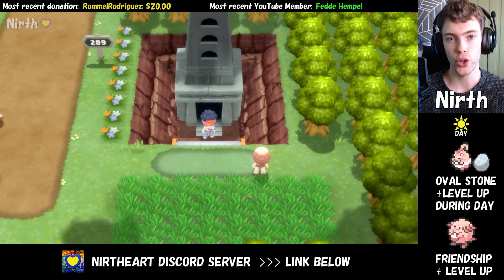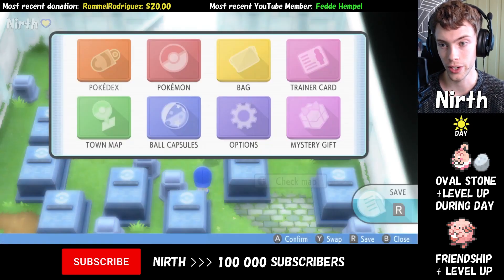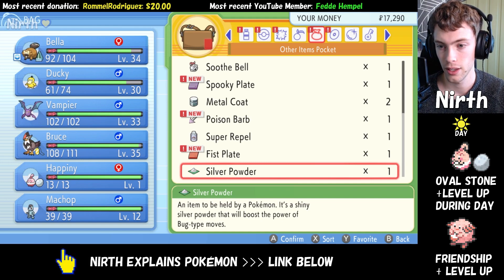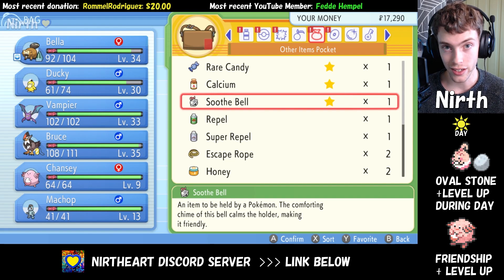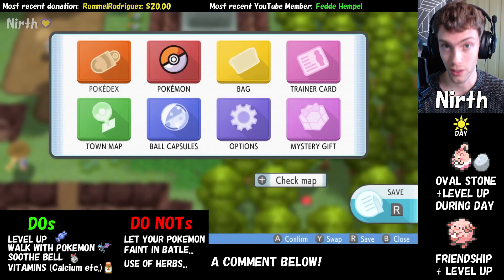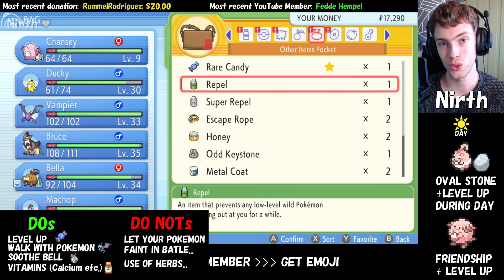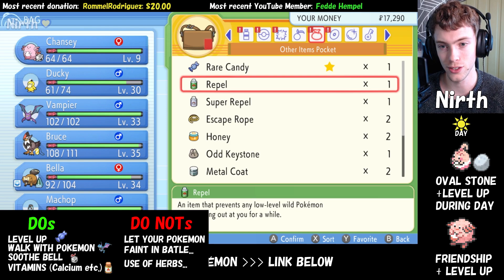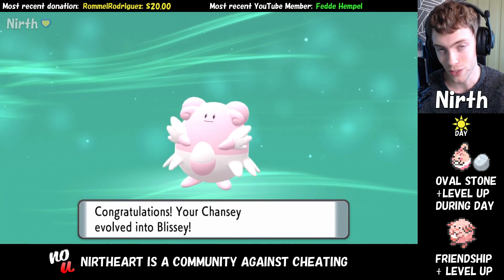HOW TO Evolve Happiny into Chansey into Blissey in Pokemon Brilliant Diamond and Shining Pearl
HOW TO Evolve Happiny into Chansey into Blissey in Pokemon Brilliant Diamond and Pokemon Shining Pearl. This video is a complete guide to making Happiny evolve into Chansey so that you can evolve Chansey into Blissey.

Happiny, Chansey and Blissey Information
To make Happiny evolve into Chansey you need to give it the Oval Stone as a held item, and level up during daytime. See the information below on when it is daytime. To get an Oval Stone in Pokemon Brilliant Diamond and Pokemon Shining Pearl you need to go to the second floor of the Lost Tower in Route 209 where you will find an Oval Stone in a Poke Ball. I show you in this video how to give Happiny the Oval Stone to hold. Once your Happiny evolves into Chansey you need to start gaining friendship with your Chansey.

Chansey is a friendship evolution which means that you will need to do activities that boost the friendship of Chansey and to avoid activities that reduce the friendship of Chansey. Activities that boost friendship include Leveling Up, Walking with your Chansey, and to give it Vitamins. You want to avoid letting your Chansey faint in battle, or to heal it using any type of healing herbs. When you follow this advice to gain friendship with your Chansey it will evolve into Blissey by level up. You will likely have to level up your Chansey to level 24 or to level 30 if you hatched Happiny from an Egg. You may give your Chansey the Soothe Bell item to make gaining friendship go faster.

Time of Day Information
The Morning starts at 4:00 (am) and ends at 10:00 (am).
The Day starts at 10:00 (am) and ends at 20:00 (8:00 pm).
The night starts at 20:00 (8:00 pm) and ends at 4:00 (am).

To learn more about Happiny, Chansey and Blissey, you may visit a site such as Serebii, Pokemon Database or Bulbapedia.